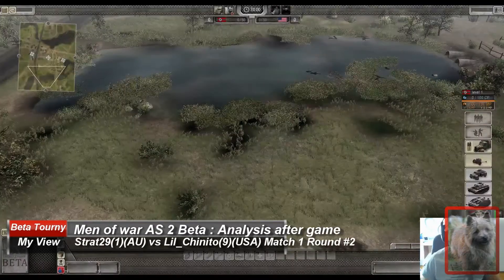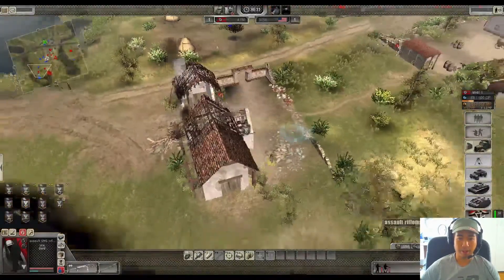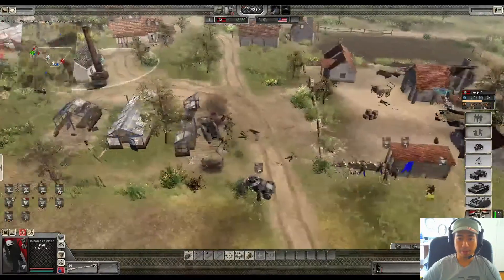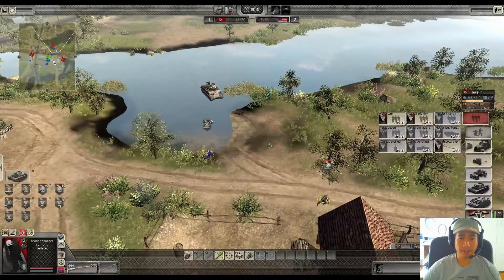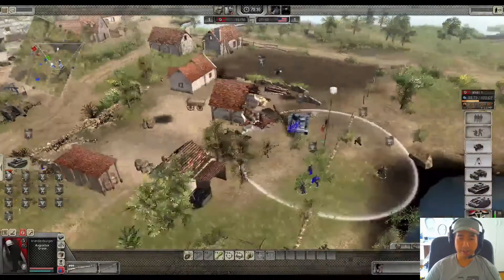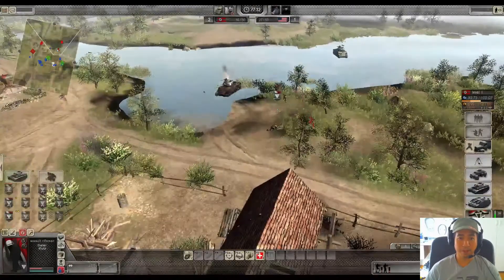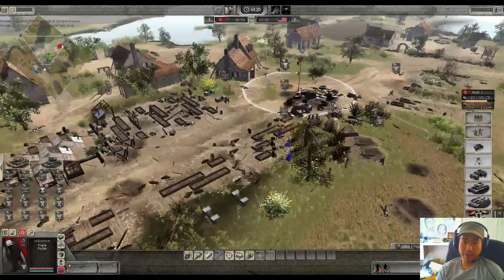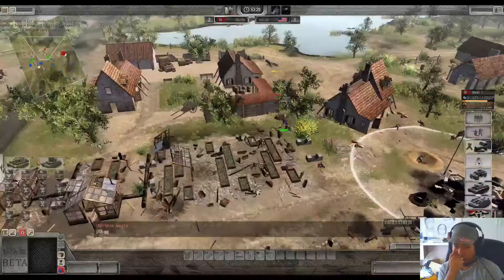Men of war Assault Squad 2 Beta - Analysis : Match 1 : Strat29(1)(AU) vs Lil_Chinito(9)(USA) R2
Men of war Assault Squad 2 Beta - Analysis : Match 1 : Strat29(1)(AU) vs Lil_Chinito(9)(USA) Round 2

Round 2 match begins, this time vs lil chinito.  He is looking strong after a few games downing boogeyman.   This match is one of my toughest test in a very long time.   Specifically a macro game, playing chinto forces you to not rely on micro.

A good game with interesting moves.